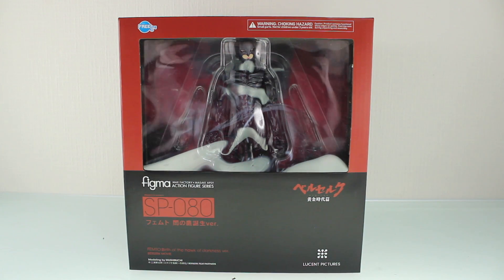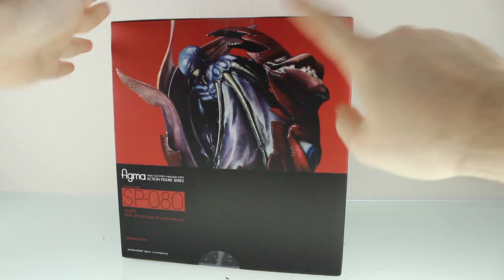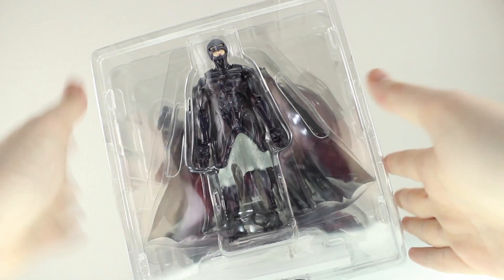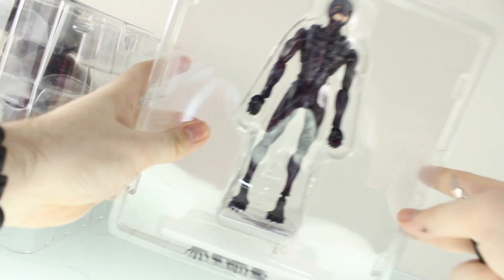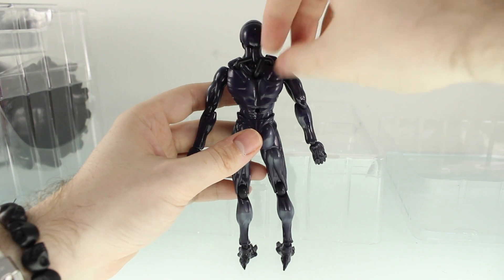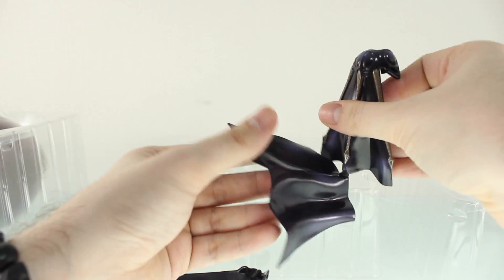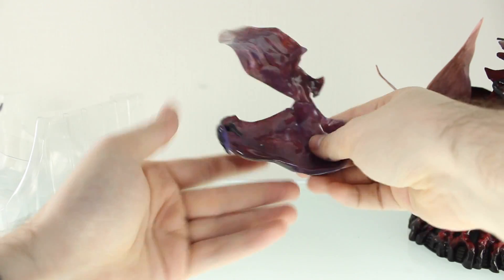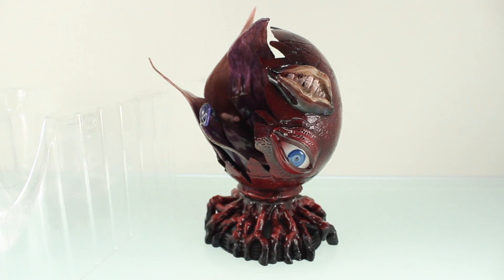Figma SP-80 | Femto Birth Of The Hawk Of Darkness Ver. - BERSERK - Anime Figure Unboxing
Unboxing Femto Birth Of The Hawk Of Darkness Ver. by Freeing.